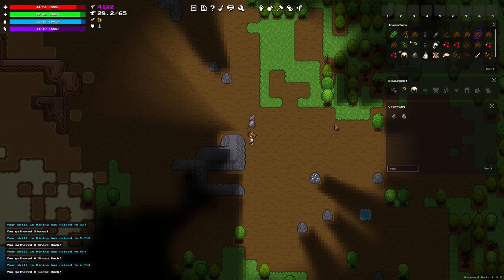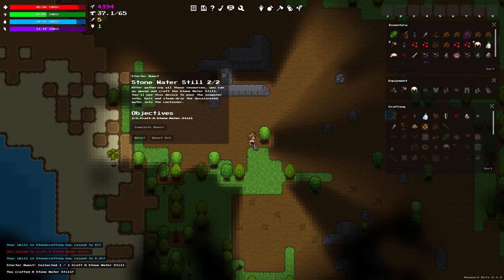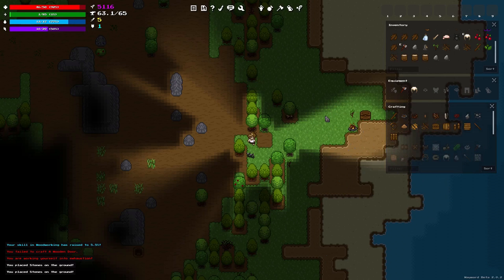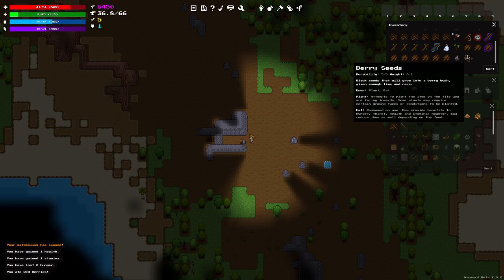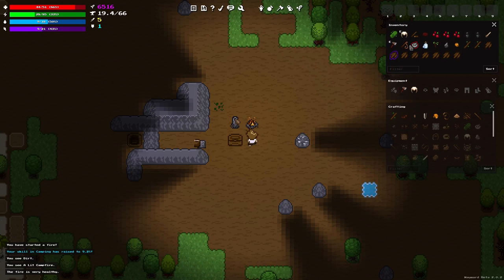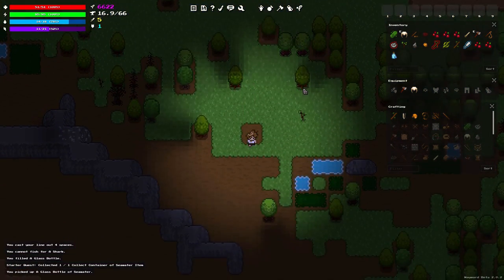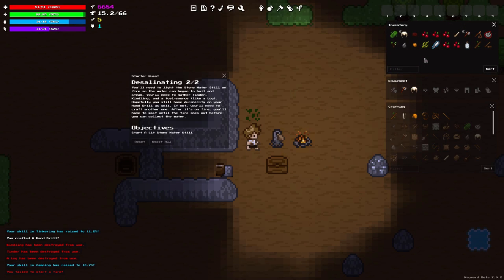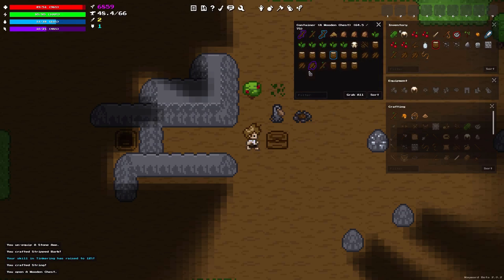Let's Try - Wayward - Episode 2 - Stone Axe Hammer Sharp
The second of two episodes looking at Wayward, a roguelike survival game with graphics - a relatively modern development for the roguelike genre.